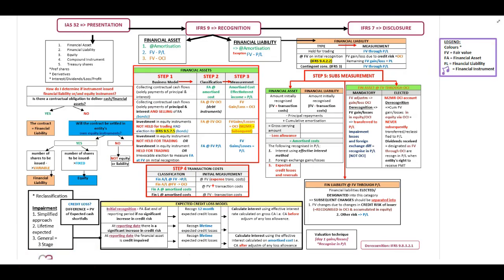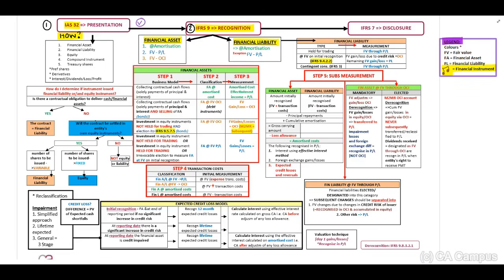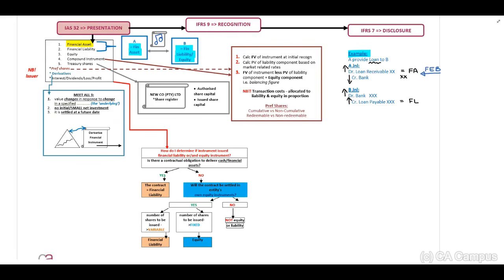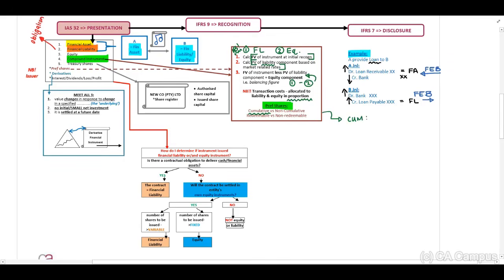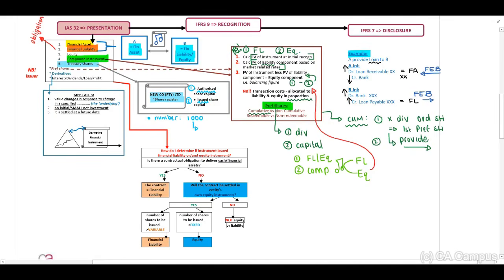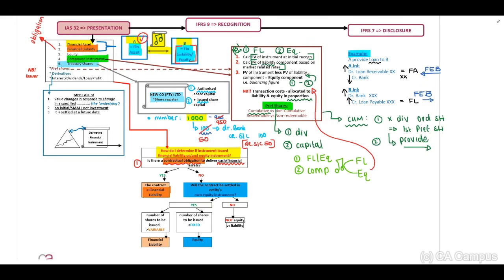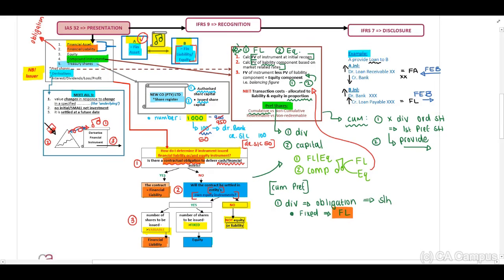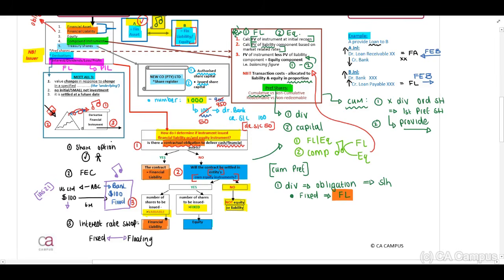Financial Instruments - REVISION - Part 1 of 3 (19 Min)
This is a revision lecture in which Bianca Nel CA(SA) explains classification, measurement, and disclosure of financial instruments under IAS 32, IFRS 7, and IFRS 9.📥 Free Study Resources